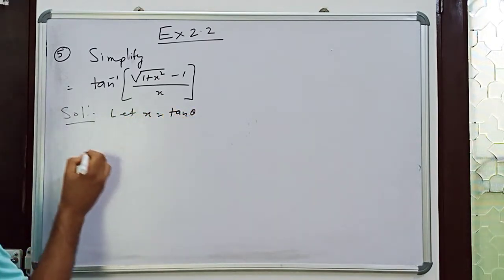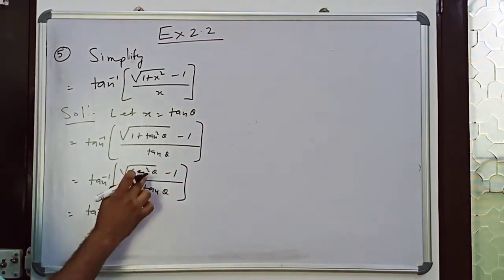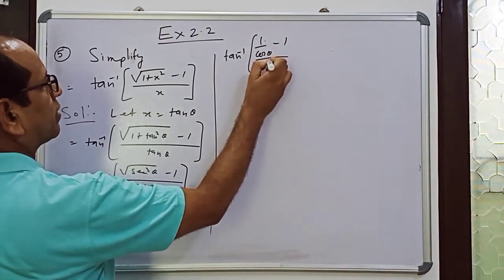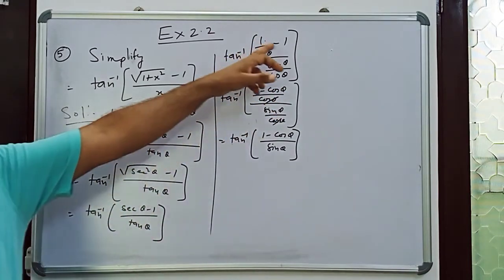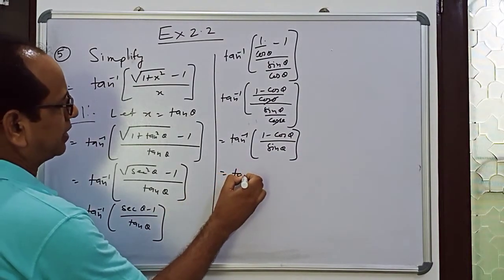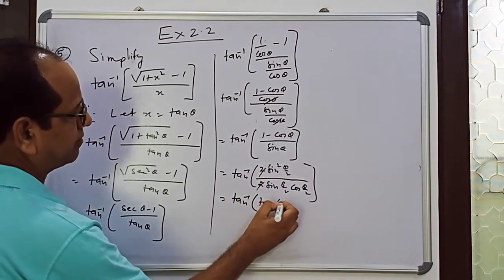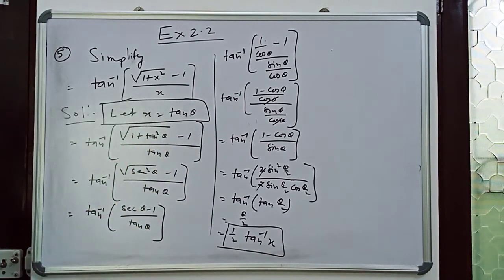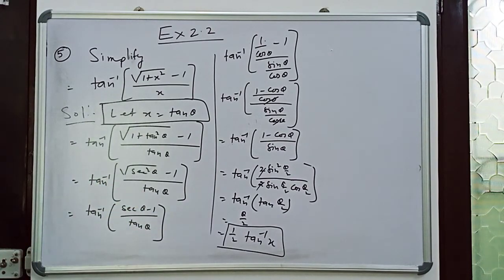CLASS-XII- MATHEMATICS- CHAPTER-2 INVERSE TRIGONOMETRIC function.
Problems  of Ex.2.2